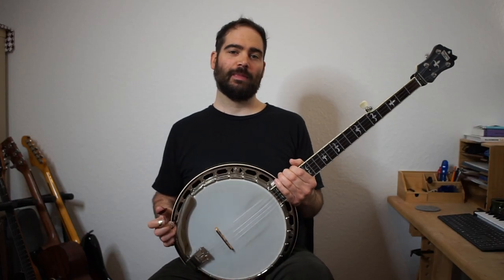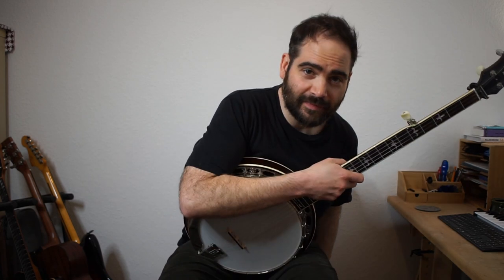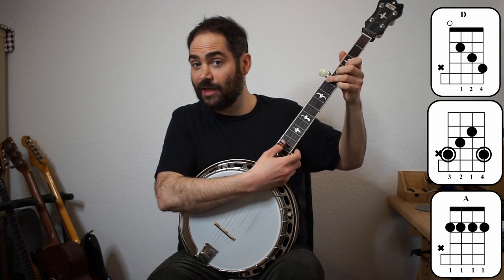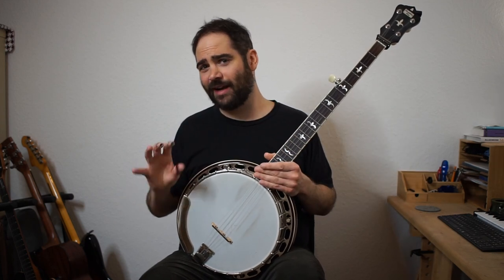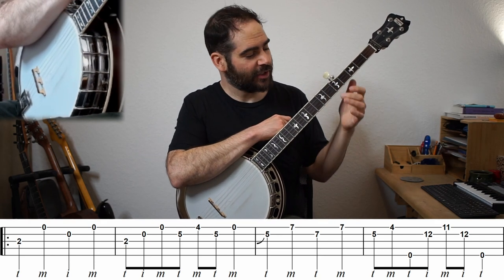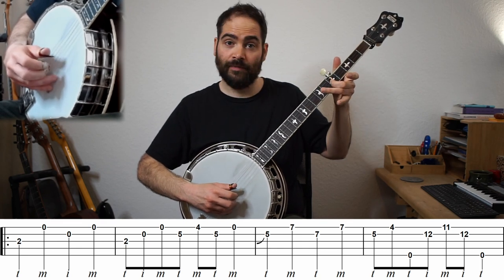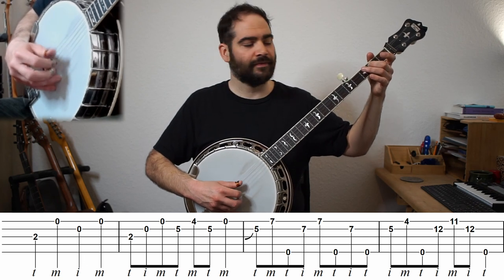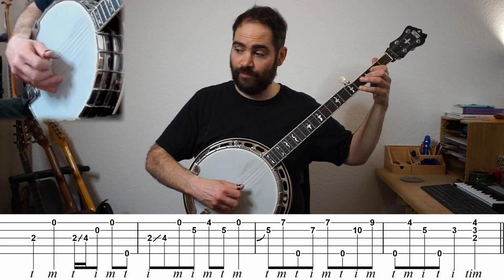Sarah Armstrong's tune Melodic Banjo Arrangement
Playthough - 0:16
Chords and Form Talk - 1:03

Easy(ier) Version:
A section - 4:18
B section - 7:40

Full Version:
A Section - 9:25
B Section - 11:55

Slow Playthrough - 14:47

Link to Tabs:
Easier Version tabs:

I also have an online banjo course for beginners to intermediates with 40 videos with more tunes, exercises, tips and tricks. It has a focus on starting to be more confident at improvisation and creating your own arrangements.  See more details here: